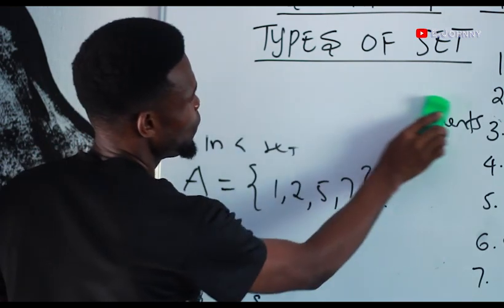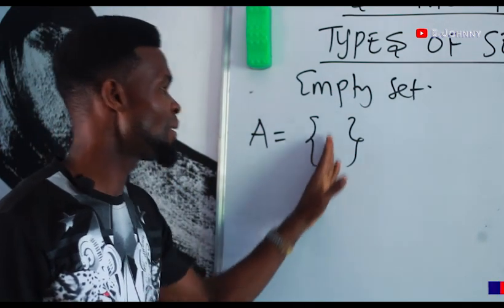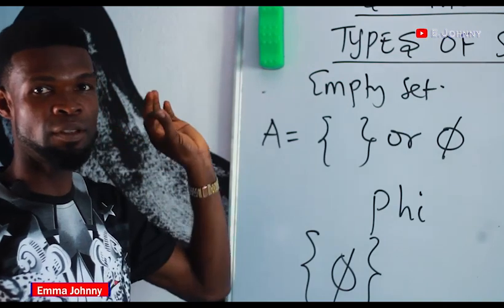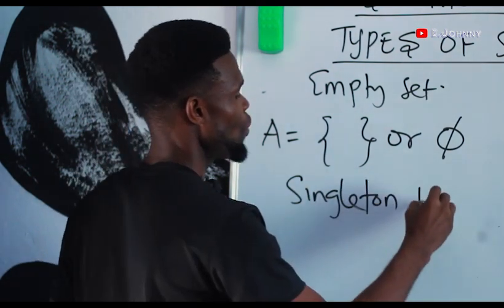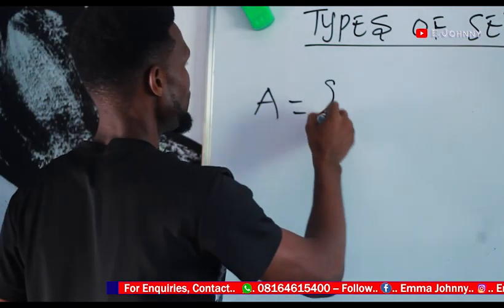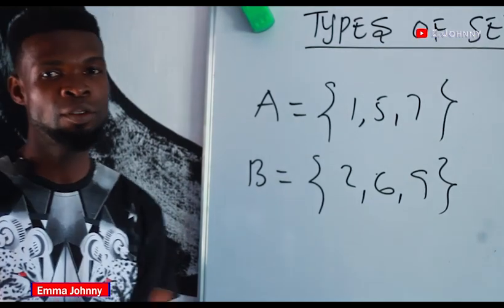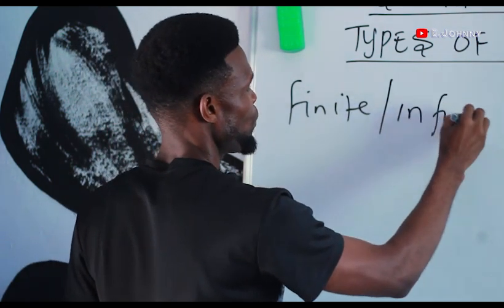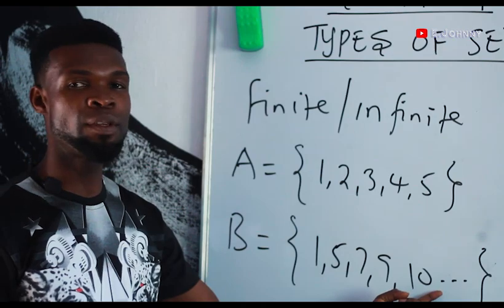SET THEORY (Lesson7)